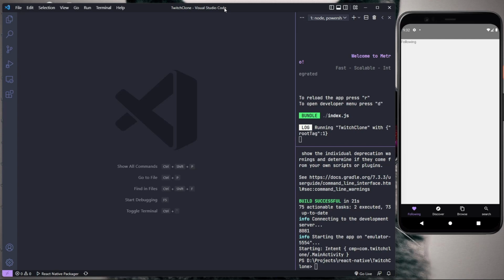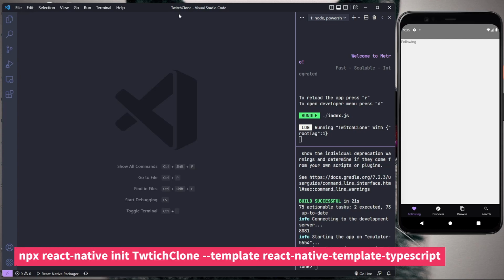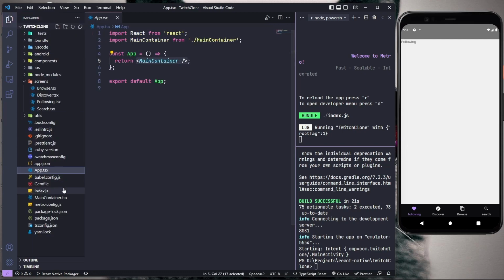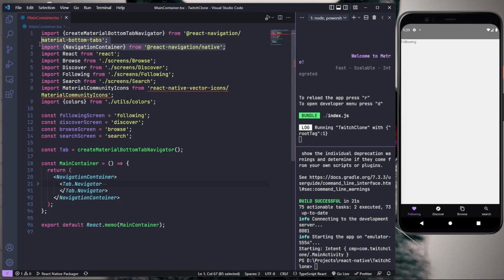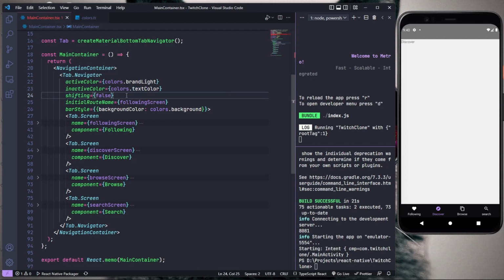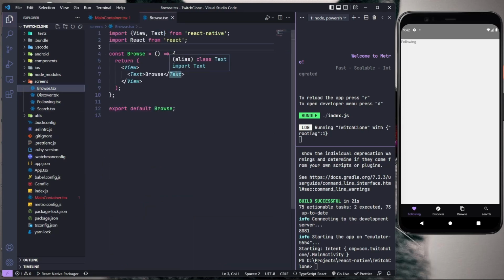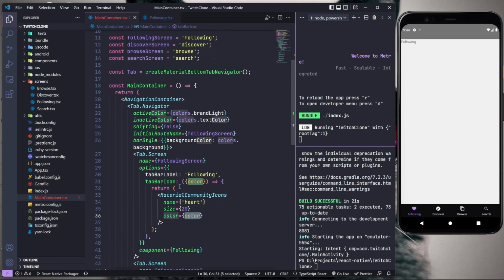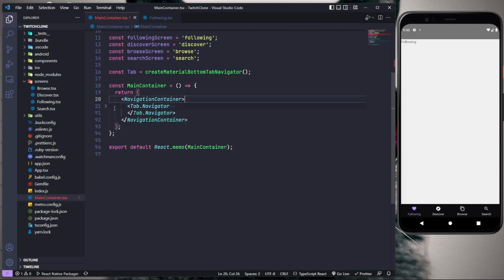Twitch App UI Clone | Part 1 | Setting Up and Bottom navigation | React Native | 2022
For creating the project - npx react-native init TwitchClone --template react-native-template-typescript
Material Bottom Navigation - npm install @react-navigation/material-bottom-tabs react-native-paper react-native-vector-icons

In this video, I am trying to clone the Twitch mobile app just by looking at the app screenshot. I am trying to show how can we simplify complicated UIs.

TIMESTAMP

00:00 - Intro
01:20 - Setup and Bottom navigation
11:52 - Outro